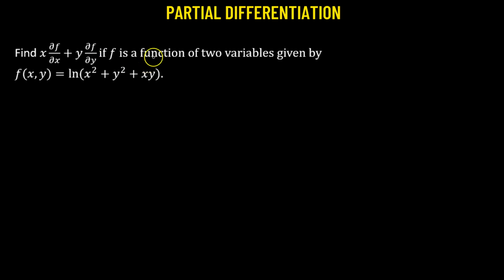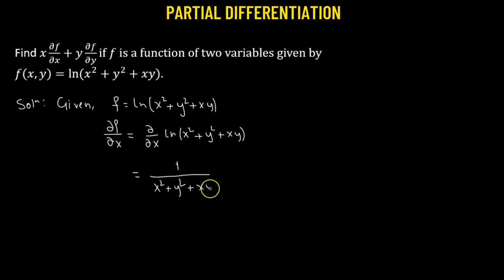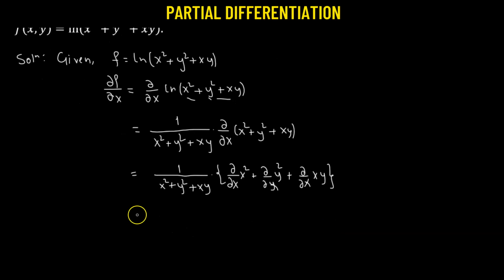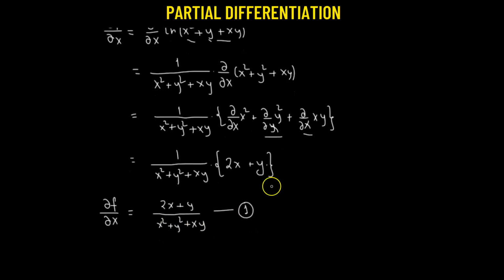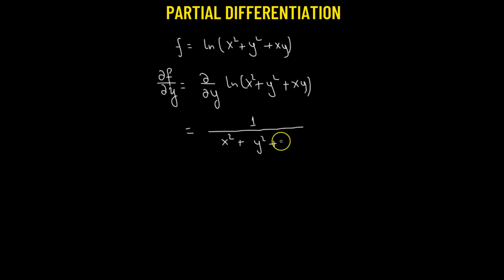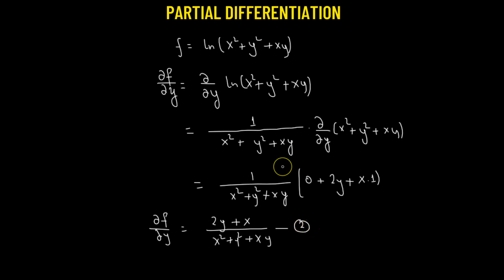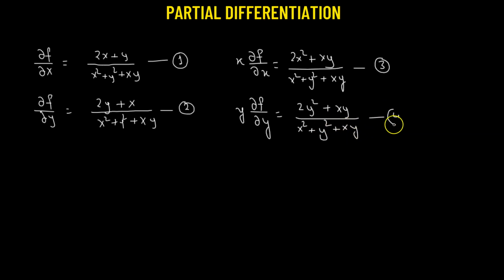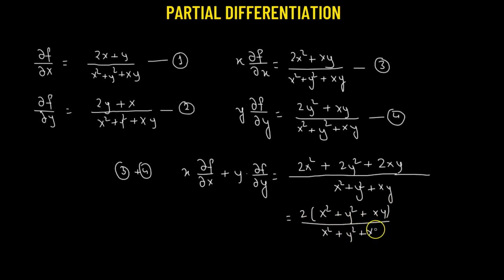2.19 | Partial Differentiation | Problems On Partial Differentiation